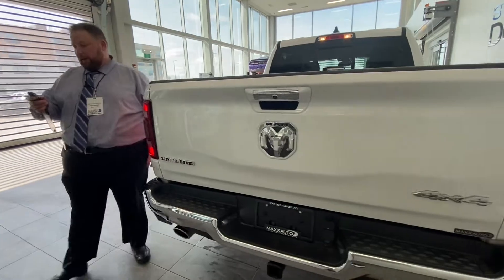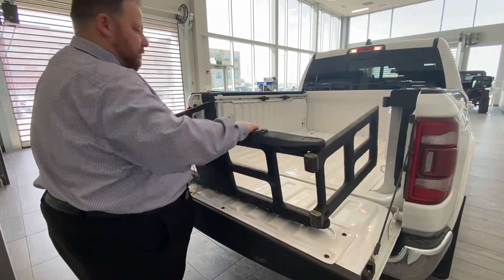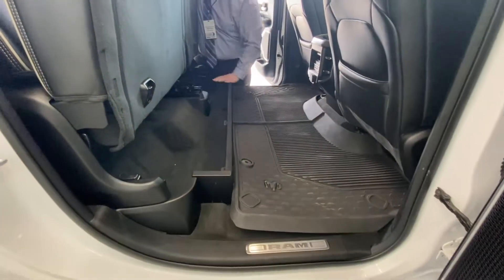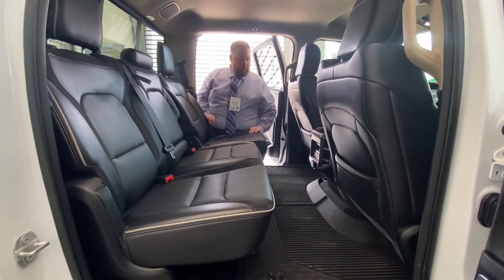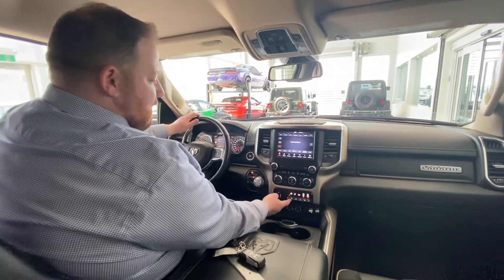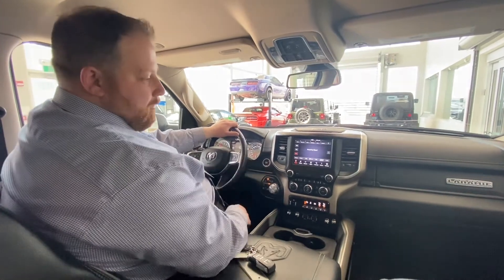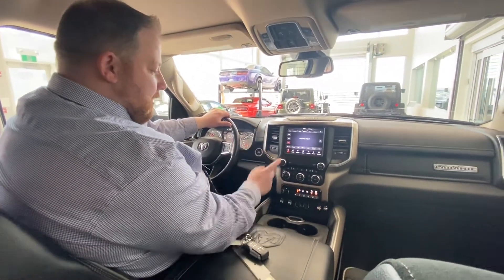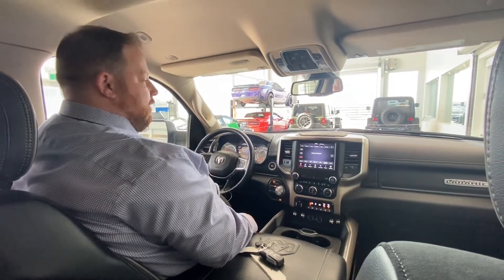2020 RAM 1500 Laramie | Stock P1247 | St. Albert Dodge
Check out this 2020 RAM 1500 Laramie - Only 43,329km - 10-speaker Alpine Sound System - Heated Steering Wheel - Heated/Ventilated Leather Seats - Blind Spot Monitoring - Remote Start - RamBox - One Owner - Clean CarFax

Stock: P1247
VIN: 1C6SRFJT6LN232644